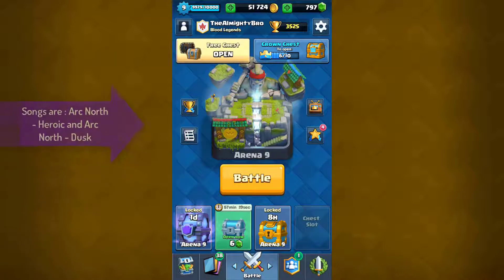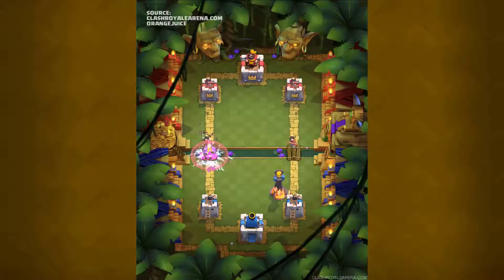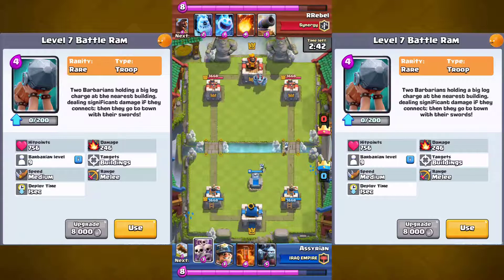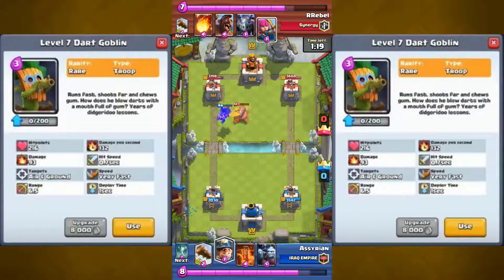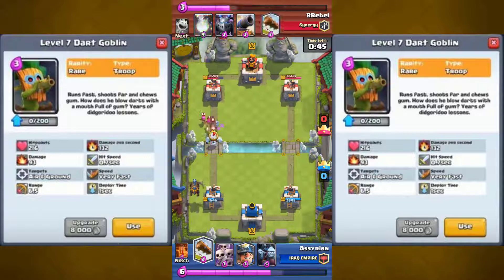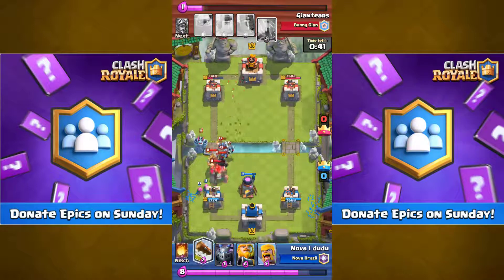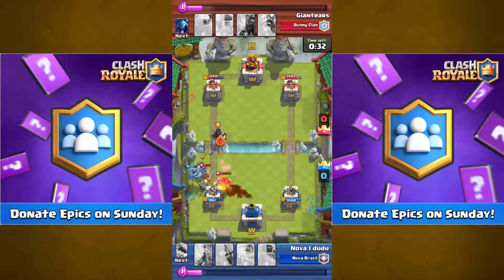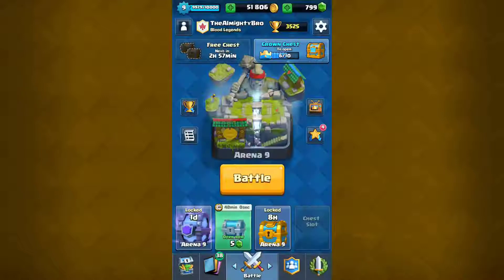JANUARY SNEAK PEAKS! : MORE EPIC SUNDAY! : 4 NEW CARDS : JUNGLE ARENA